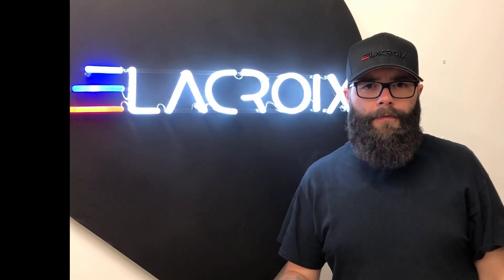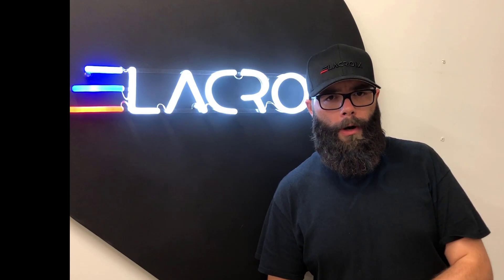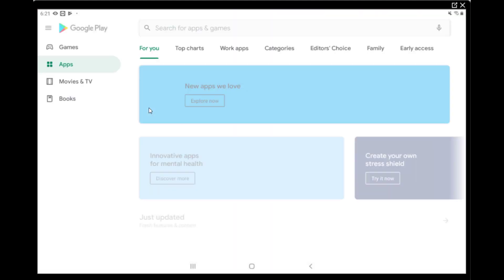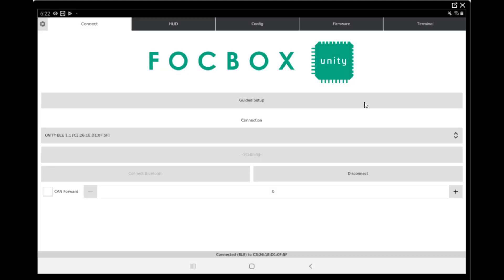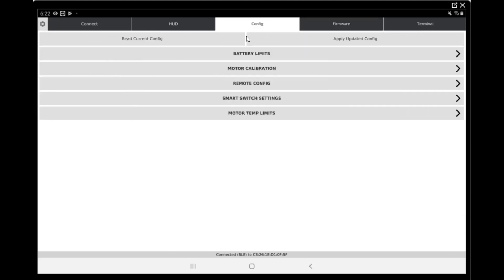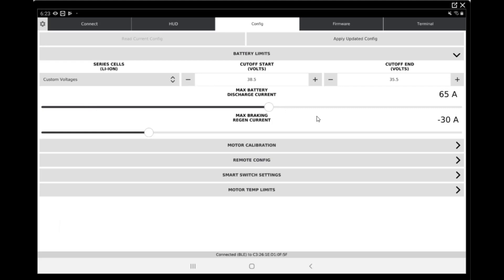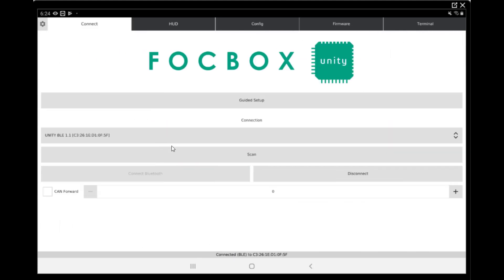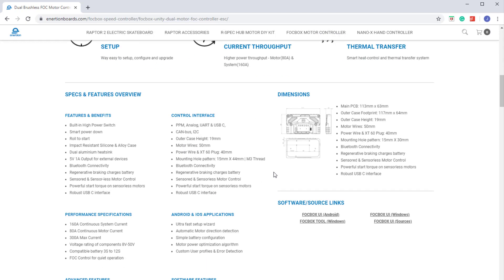HOW TO: update settings in Unity FW v.23.44 (for JAWS, NAZARÉ and LONESTAR BOARDS pre-october 2019)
NOTE, if you received a shipping notification for your board after October 3, 2019, you do not need to worry about this update, your board comes with all updated settings. If you have a Prototipo, this does not concern you either.

This tutorial shows you a MANDATORY update to the settings of your JAWS, NAZARÉ or LONESTAR, following the Unity settings update for the firmware version 23.44 (we show you how to check which version you have).

If you have updated the firmware in the Unity to version v.23.45, here is how to reconfigure your board from scratch

DETAILED SETTINGS (for firmware 23.44 only):

Nazaré and Nazaré Lonestar BATTERY SETTINGS;
Battery Current Max : 45A (can be bumped up to 55A on Lonestar, but NOT on Nazaré)
Battery Current Max Regen : -20A (can be as low as -25A on Lonestar, but NOT on Nazaré)
Battery Voltage Cutoff Start : 40.8V
Battery Voltage Cutoff End : 36V

Jaws BATTERY SETTINGS:
Battery Current Max : 30A
Battery Current Max Regen : -20A